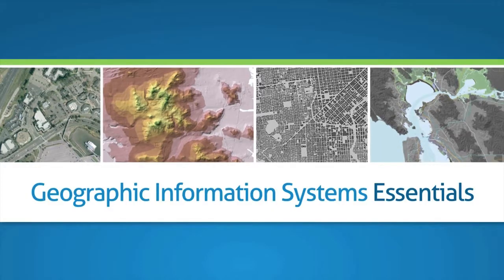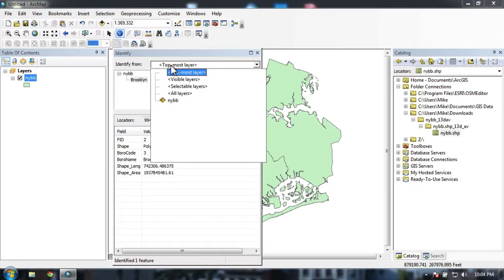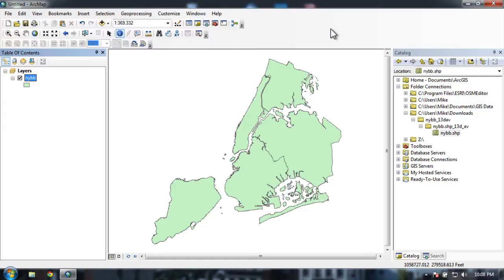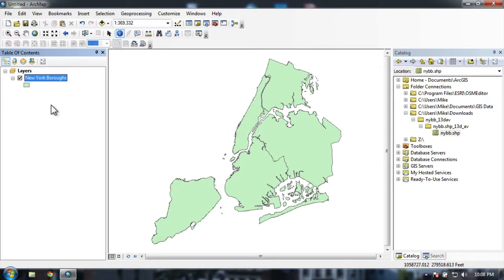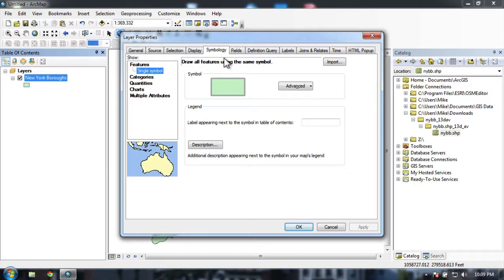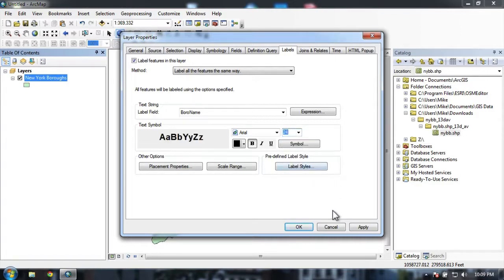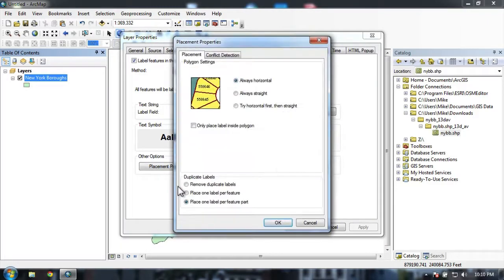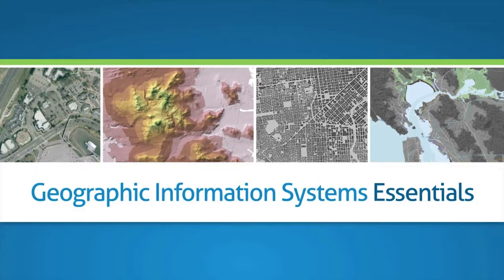GIS Fundamentals: An Introduction - Identify and Labels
This course is the first in the "Geographic Information Systems Fundamentals" series. The first installment is designed for beginners interested in learning more about GIS and Esri's ArcGIS software. The course will introduce core concepts of ArcMap and GIS, such as geo-modeling and representation, and give a basic overview of Esri’s ArcGIS software. You’ll learn how to make a basic map of the five boroughs of New York City including labels, a scale bar, and a north arrow.

In this next chapter, we’ll demonstrate the identify tool and show how to add basic labels to our map.

Sign up for an affordable subscription and watch the full course